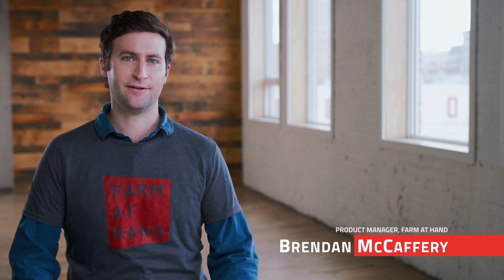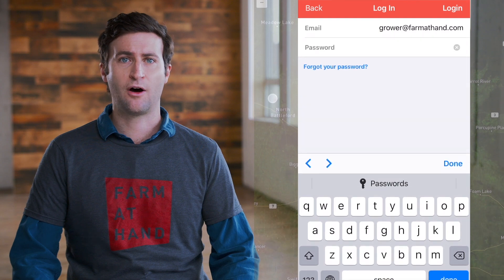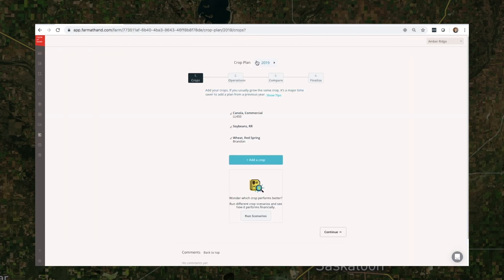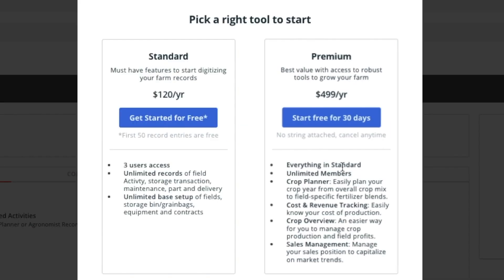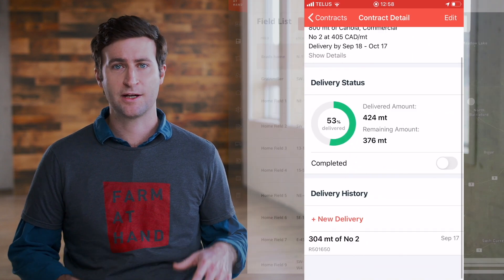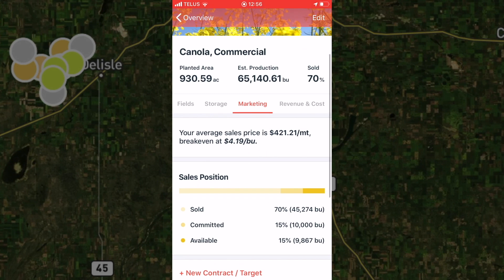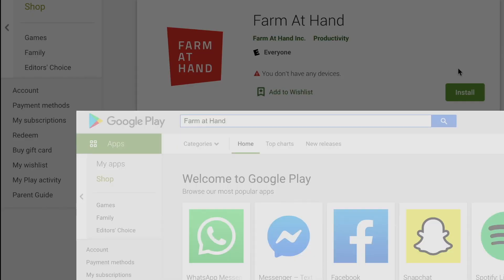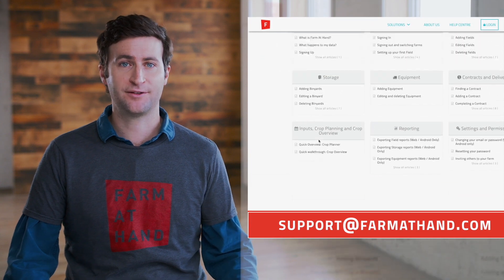Farm At Hand Pricing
Farm At Hand's new pricing tiers: Standard and Premium, December 9th, 2019